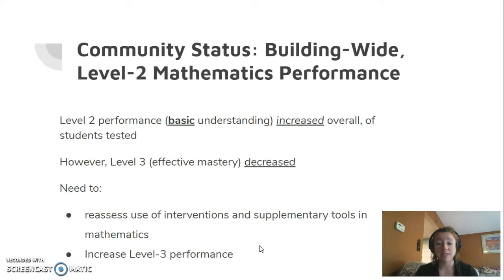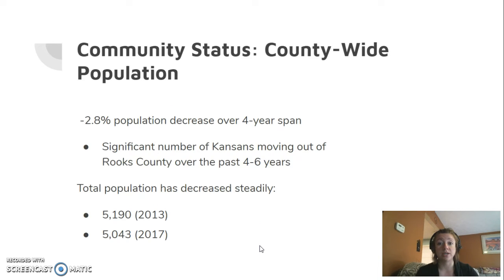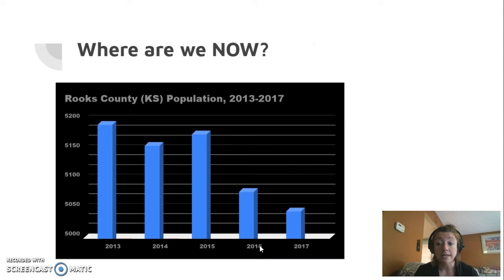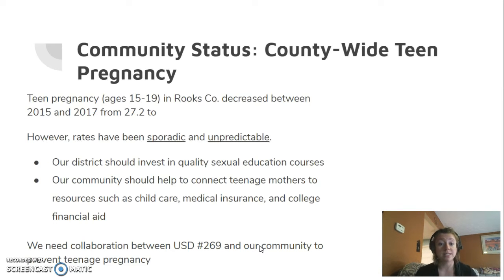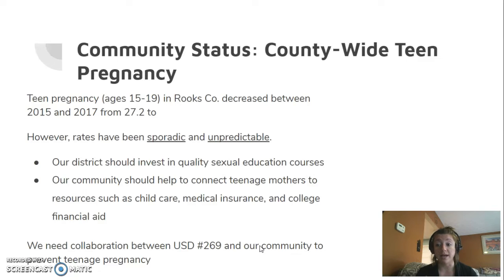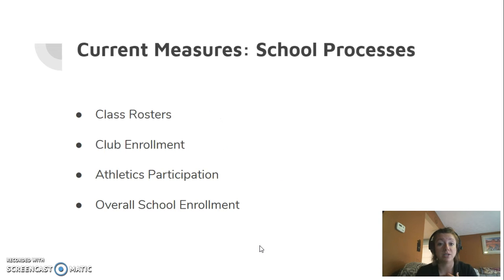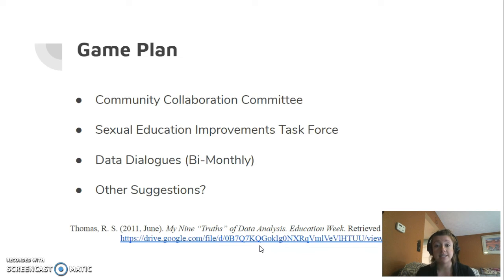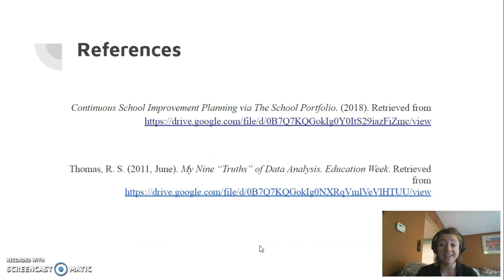Dani Hartung AEP 858 VC Module #5 Presentation